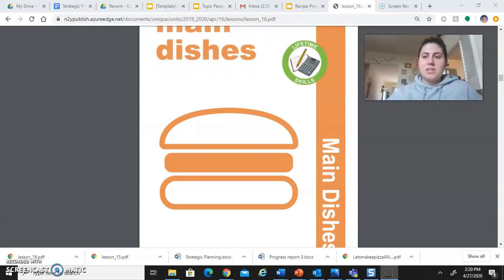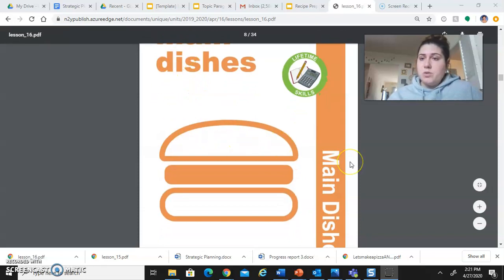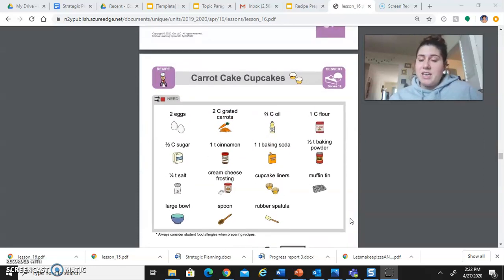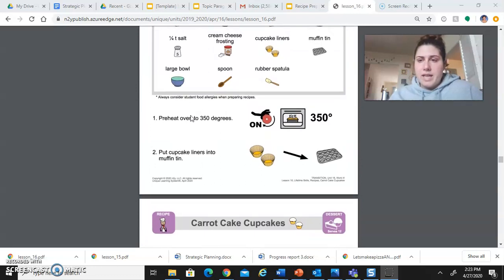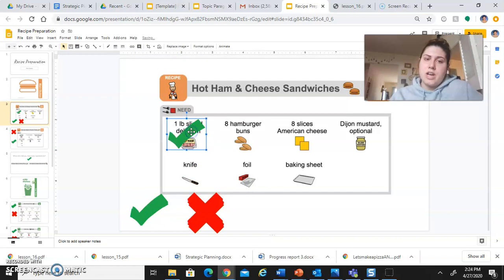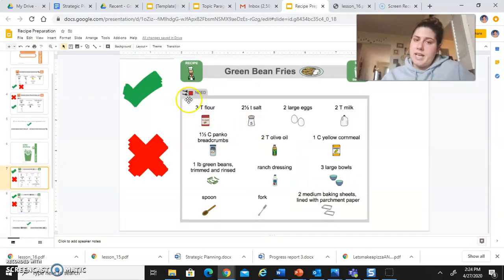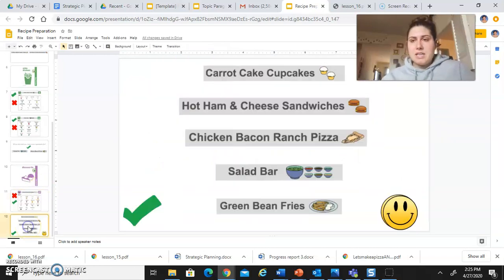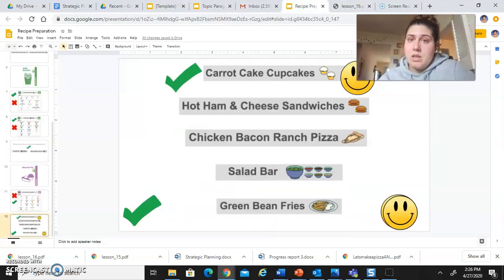Day 26 - Recipe Preparation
Life Skills